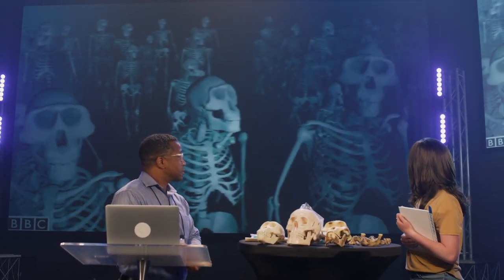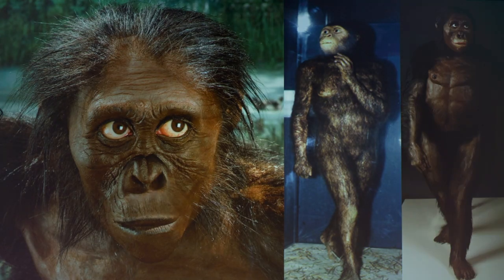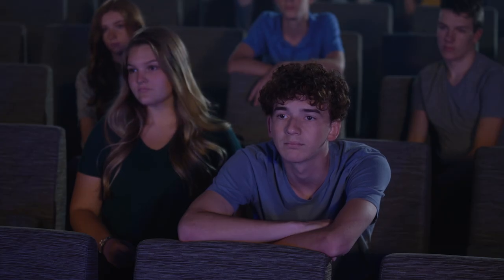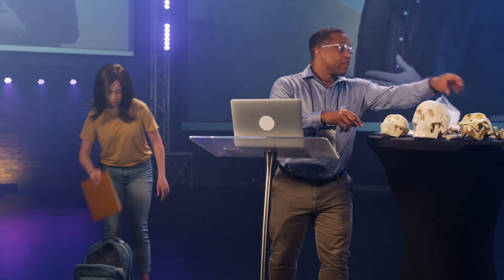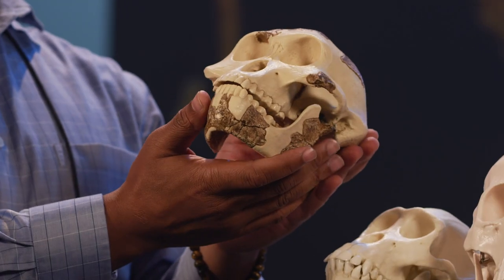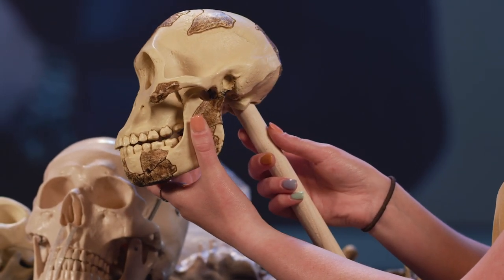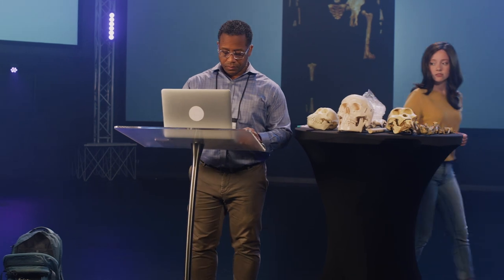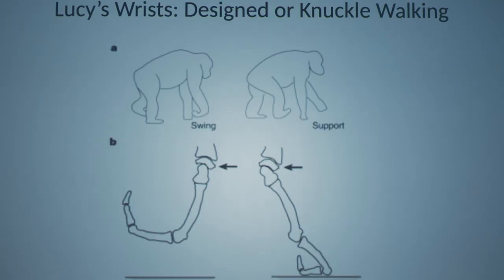Genesis Impact Clip - Australopithecus Afarensis "Lucy"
Natural history museums everywhere display line-ups of ape-to-human icons that supposedly show how humans evolved from ape-like creatures millions of years ago. After the icon named “Ardi,” which evolutionists place in the “4 to 5 million years ago” time slot, the next ape-to-human icon is Australopithecus afarensis, with the leading specimen named “Lucy.”